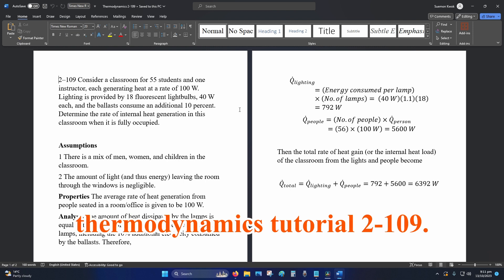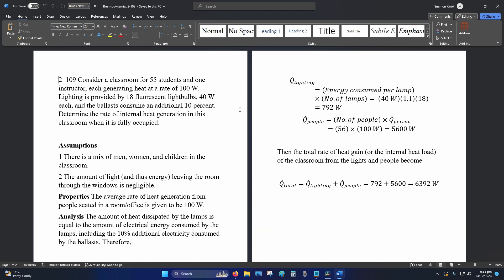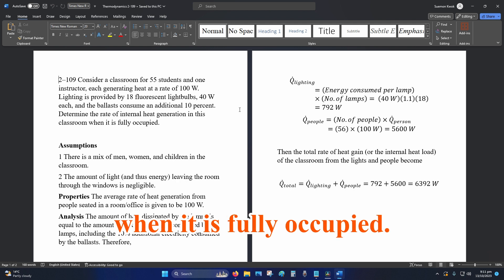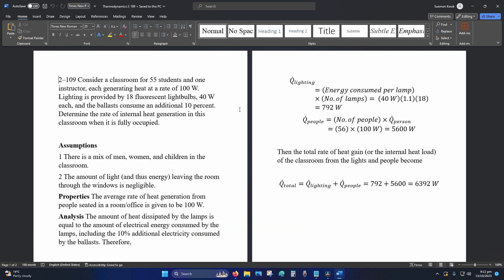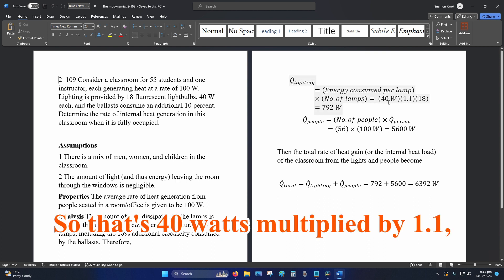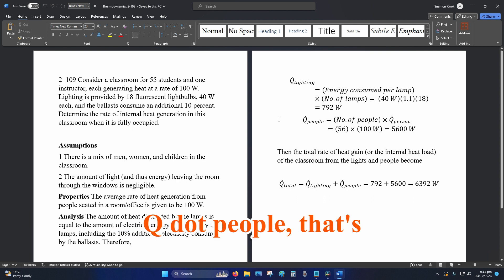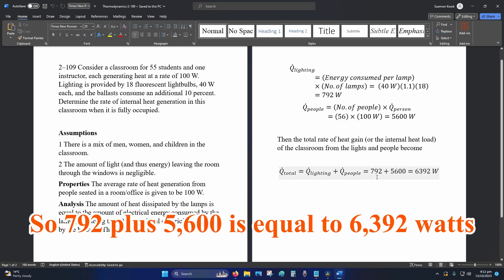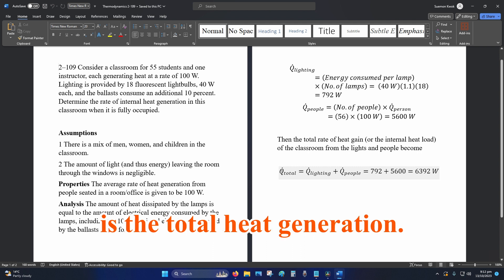Thermodynamics 2-109 Consider a classroom for 55 students and one instructor, each generating heat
Thermodynamics 2-109

Consider a classroom for 55 students and one instructor, each generating heat at a rate of 100 W. Lighting is provided by 18 fluorescent lightbulbs, 40 W each, and the ballasts consume an additional 10 percent. Determine the rate of internal heat generation in this classroom when it is fully occupied.